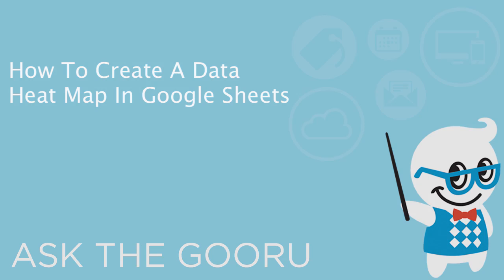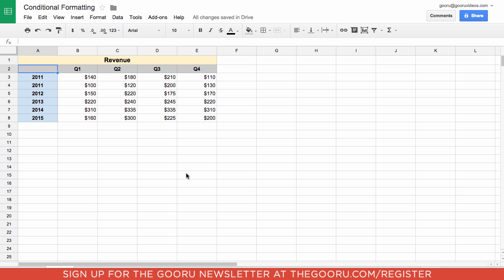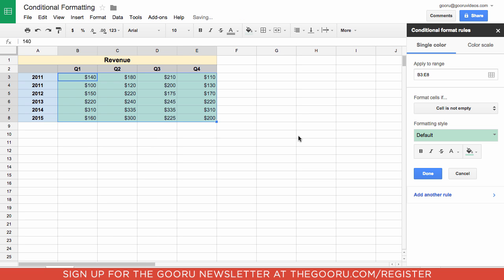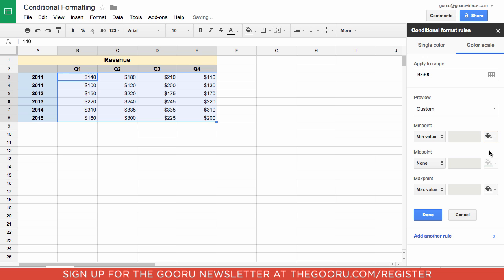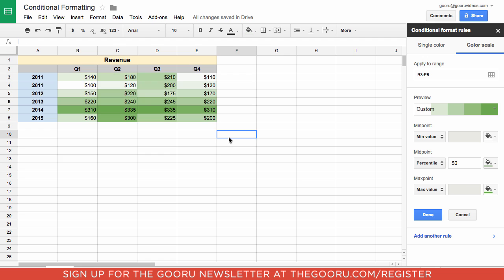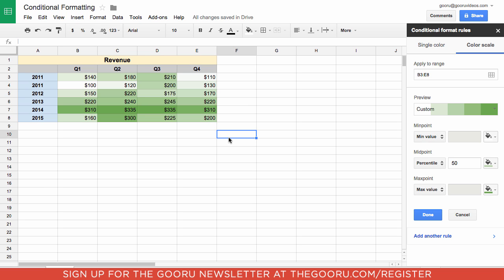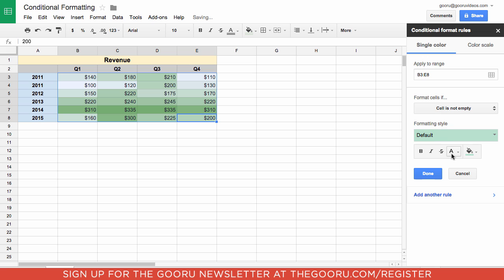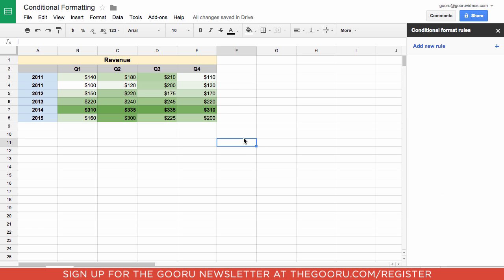How To Create A Data Heat Map In Google Sheets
In order to visualize trends within large sets of data, you usually have to create a chart or graph. Google’s recent update to conditional formatting in Google Sheets eliminates that step by allowing you to quickly turn any data set into a colored heat map.

A data heat map highlights each data cell with a different color along a spectrum based on its distance from the statistical mean. As an example, you could use heat maps to quickly identify trends in expense reports, like which days you spend the most money.